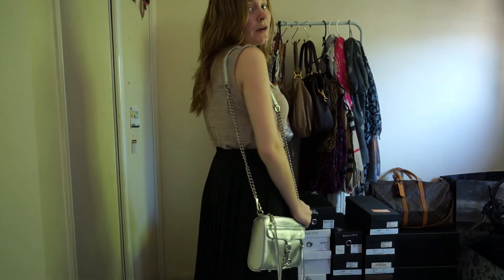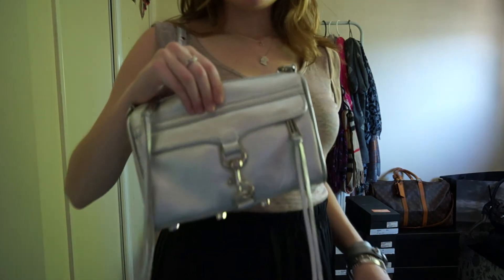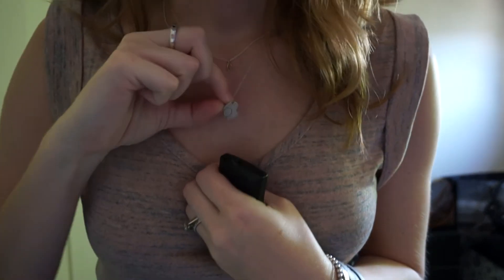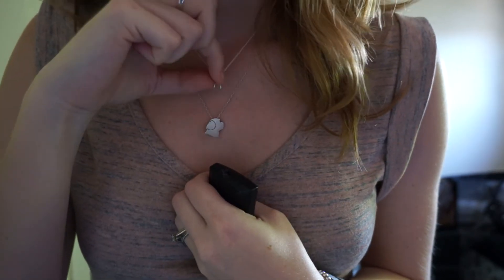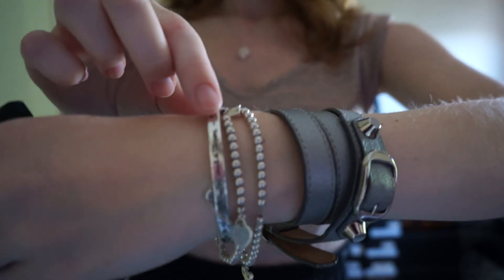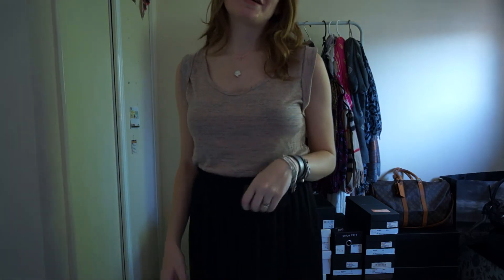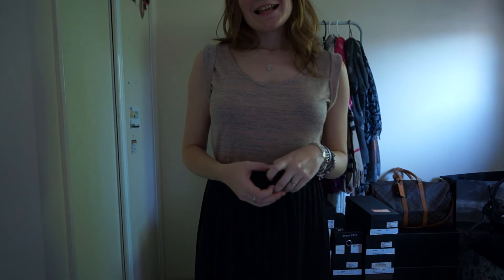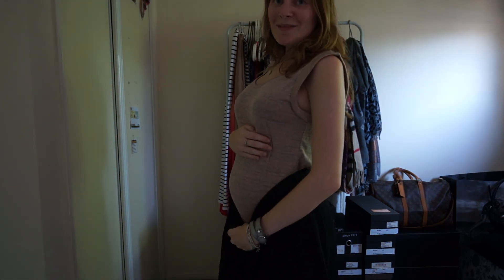Outfit of the Day and a Little Reveal